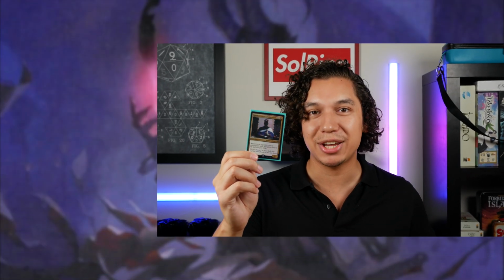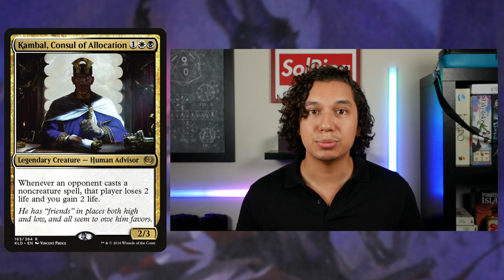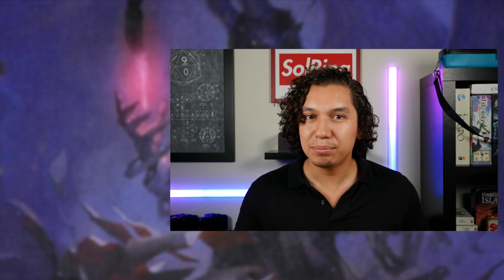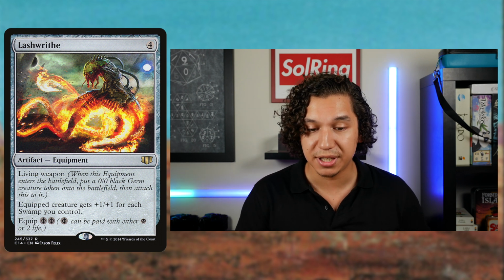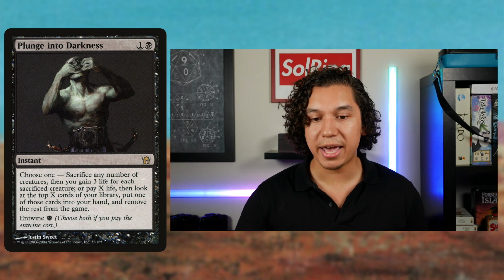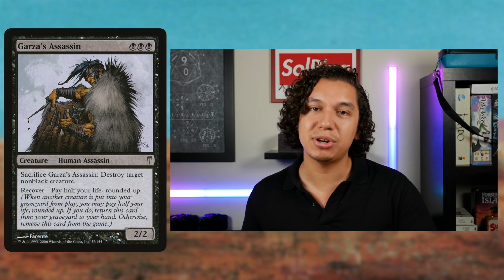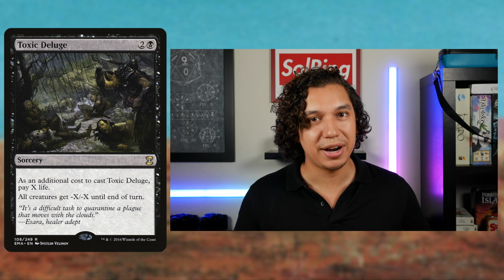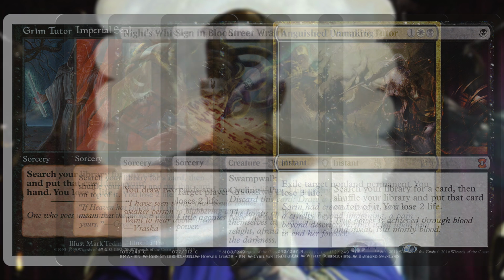A Better Vilis, Broker of Blood cEDH Primer - Part One - Core Strategy w/Kambal in the Command Zone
Now you can when buying your next singles, packs and supplies through TCGplayer! If you were looking to purchase Cards seen here and more do so through the following - Thank you for your support and happy brewing, babies!
Welcome to The 99 where we focus on brewing a better, competitive Commander. Follow along for deck breakdowns, gameplay and more surrounding your favorite Commander decks!